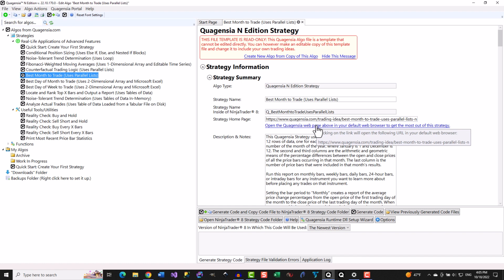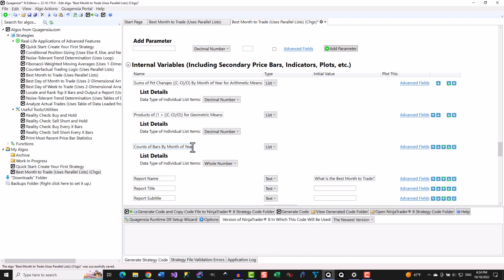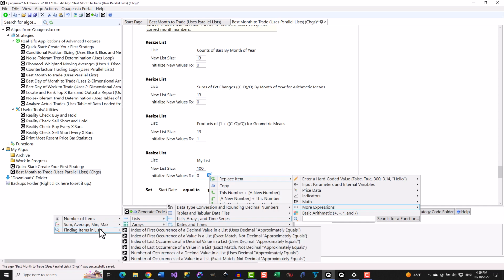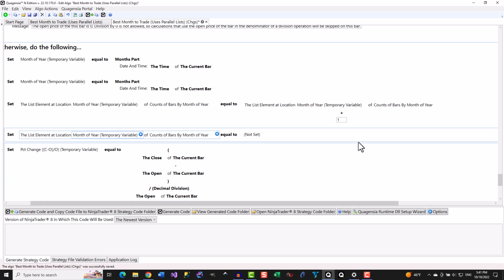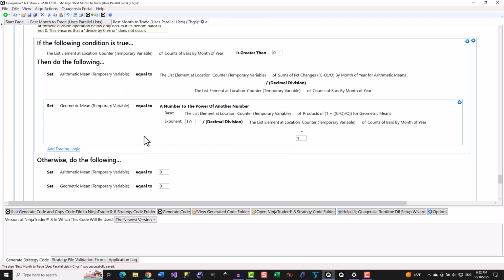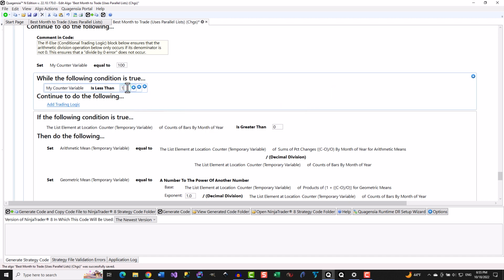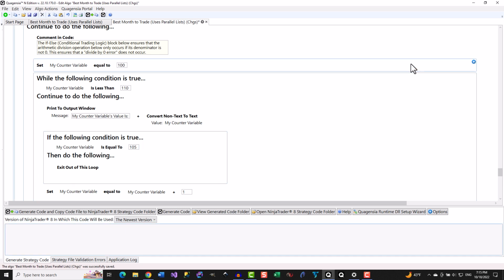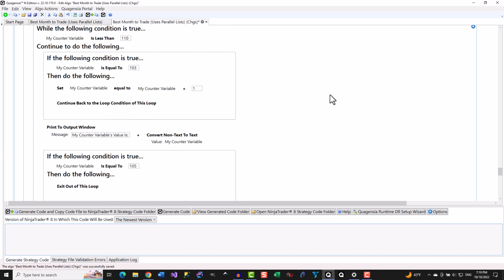How to Create the "Best Month to Trade" Strategy with Lists & Loops in Quagensia N Edition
Quagensia® N Edition makes it easy to create algorithmic trading strategies for NinjaTrader® 8 and NinjaTrader® Desktop without code by simply clicking choices on a screen as you would verbally describe your trading ideas.

In this video you will learn how to use lists and loops in Quagensia N Edition and at the same time learn how to build the Quagensia Strategy named “Best Month to Trade (Uses Parallel Lists)” entirely without code just by clicking choices on a screen. It’s one of many no-code trading strategies you can get free by downloading Quagensia N Edition from the Quagensia

This is a more advanced video. Before you watch this video you should have already watched the 1-hour Introduction to Quagensia N Edition video on our home You should have also already watched the video named “Determine the Best Month to Trade with Quagensia N Edition” which is available